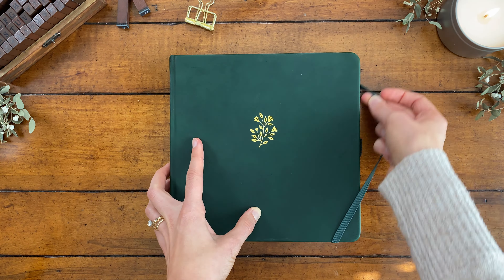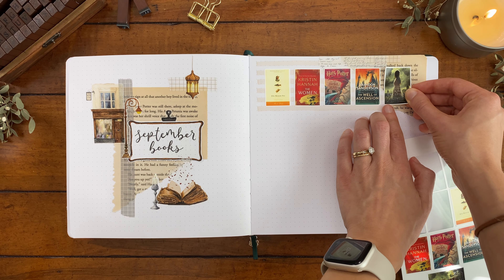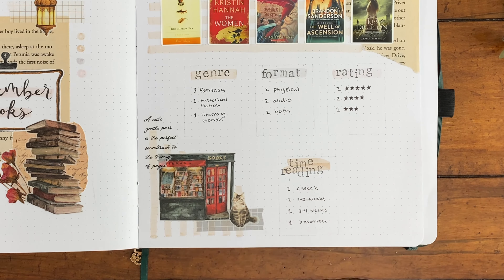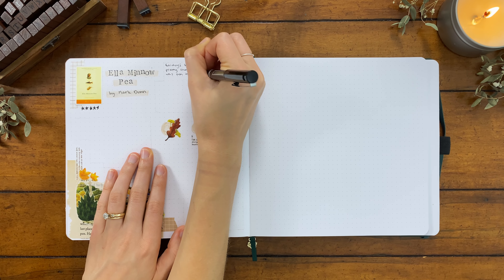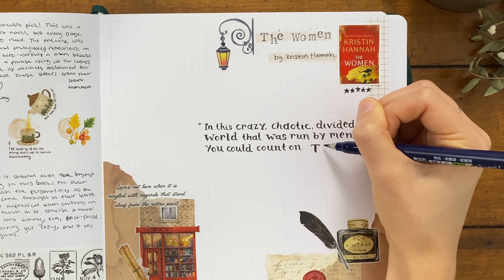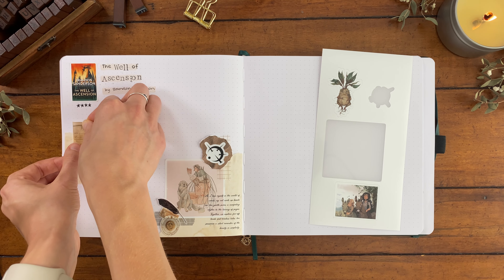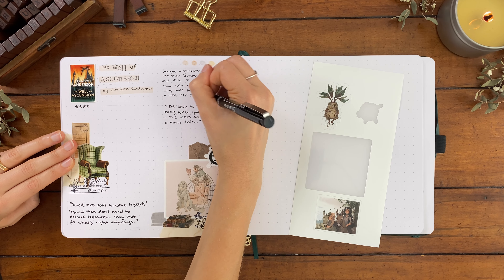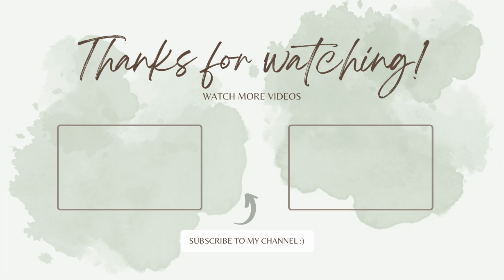September Wrap Up + Reading Journal Spreads📖🕯️5 star reads, monthly stats, & book spreads!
Journal with me while we discuss the books I read in September + create reading journal spreads for each of them! I love the vintage, cozy bookshop theme of these spreads, and I had TWO five star reads last month!🌟 Please let me know if you’ve read any of these titles and your opinions… I love discussing with you guys in the comments☺️ Thanks for watching as always!❣️

🎨Supplies
JOURNAL

OTHER WASHI TAPE
- Knaid Grid Set
- Botanicals Vintage Set

STICKERS
- Liene PixCut S1 Sticker Maker

STAMPS
- Alphabet Stamp Set
- Vintage Floral Silicon Stamps
- Acrylic Blocks
- Archival Ink Pad
PENS
- Tombow Fudenosuke Calligraphy Brush Pens
- Tombow Dual Brush Pens

OTHER
- Gold Scissors
- Gold Clips
- Scrapbook Paper Pack

Fanart on Pinterest!